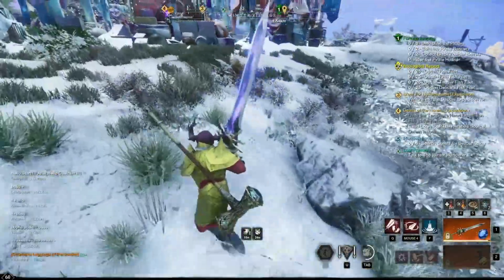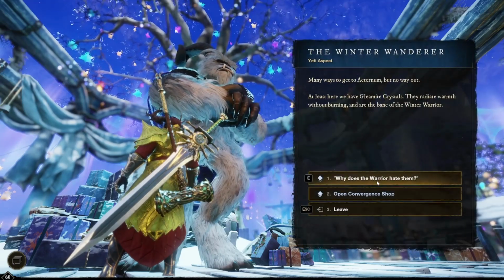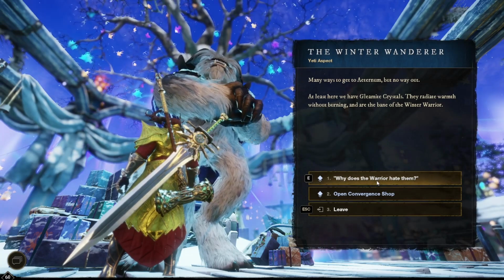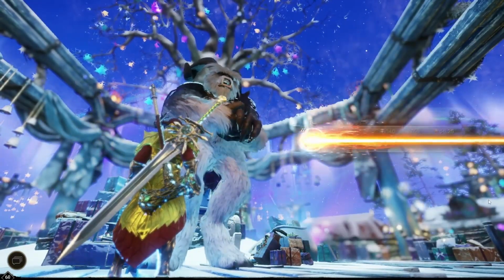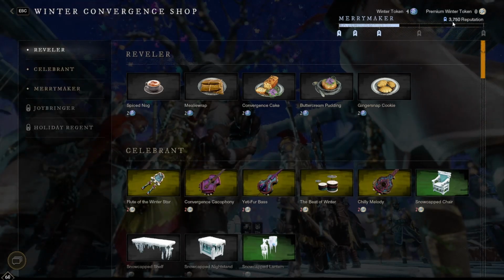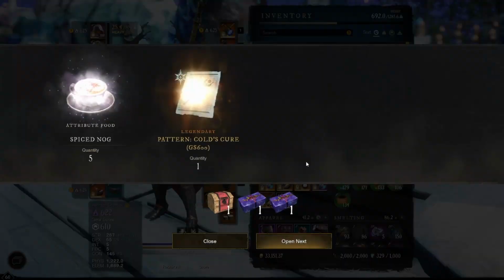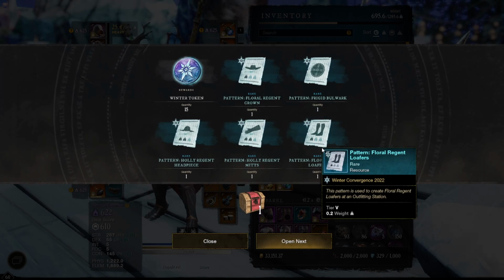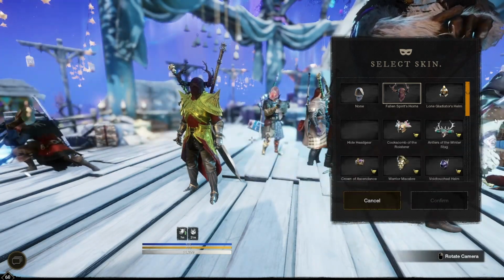New World Winter Wanderer Full Quest Guide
Easy peasy ice candle squeesy xD